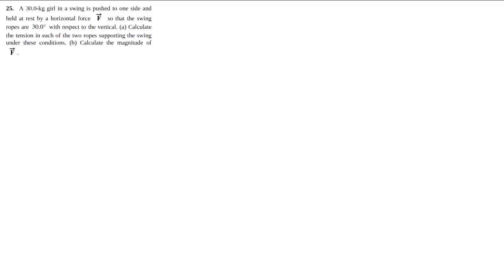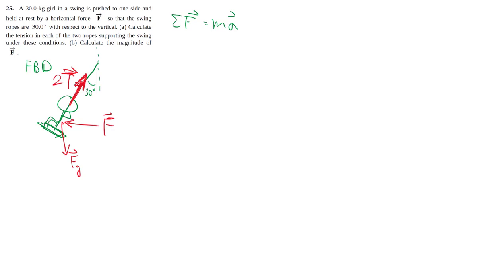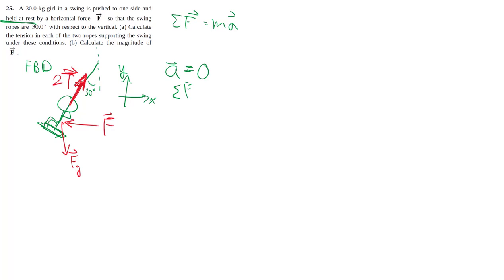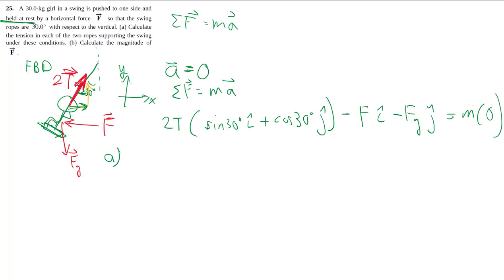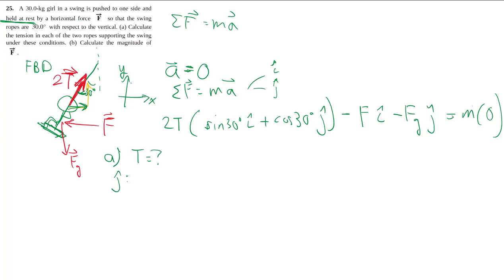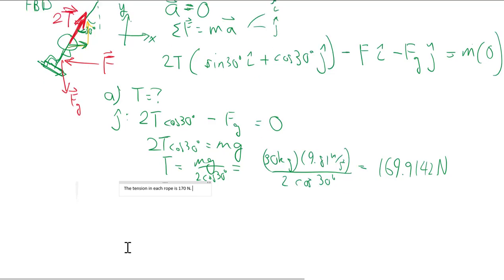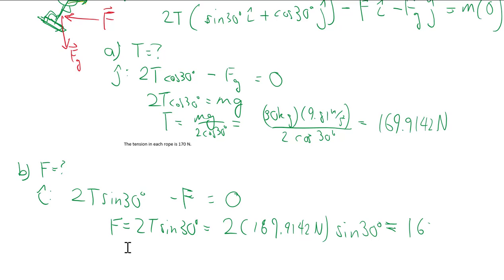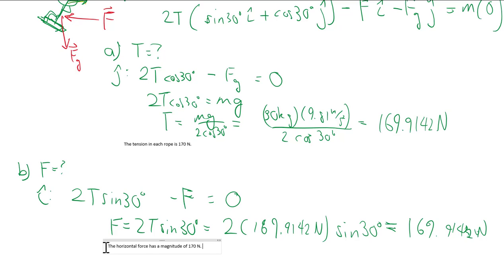6-25 Newton's 2nd law in 2D